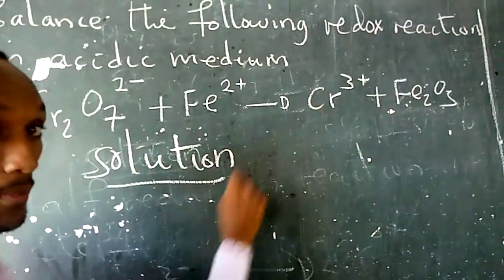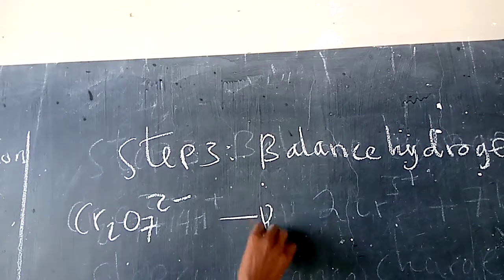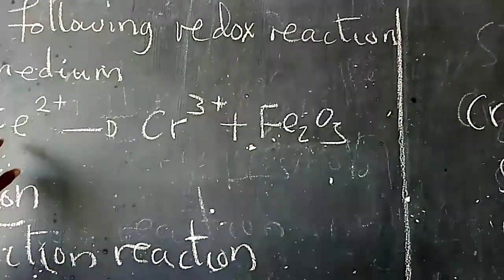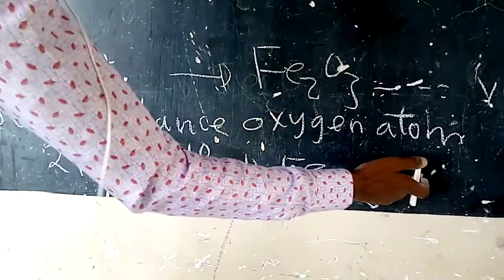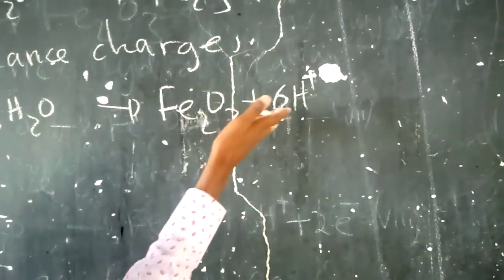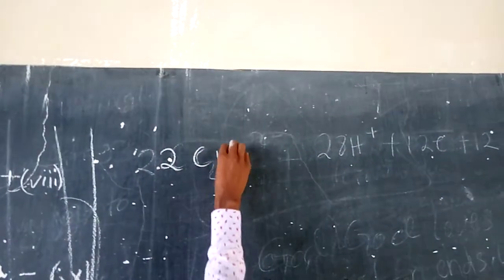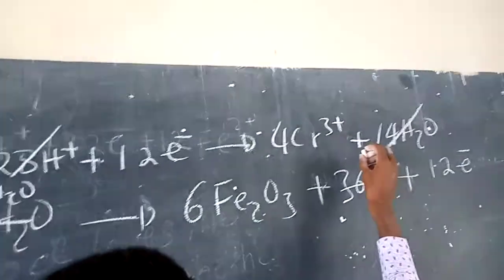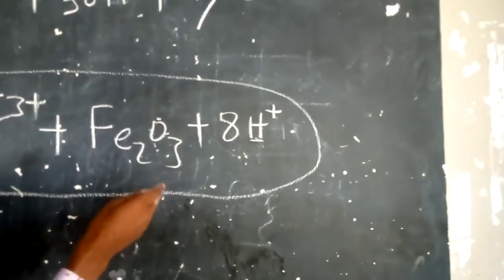BALANCING REDOX REACTION IN ACIDIC MEDIUM: TUTORIAL FOR ADVANCED LEVEL STUDENTS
SIR BAJUTA EXPLAINING BALANCING REDOX REACTION IN ACIDIC MEDIUM

AN ADVANCED LEVEL CHEMISTRY